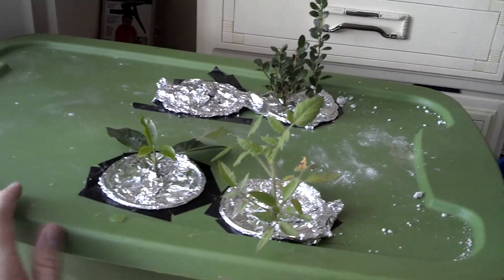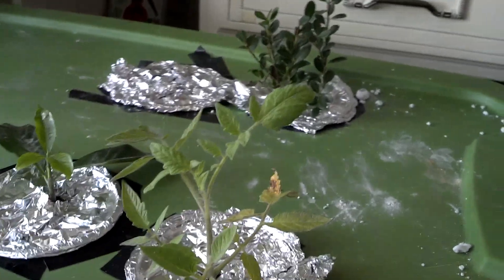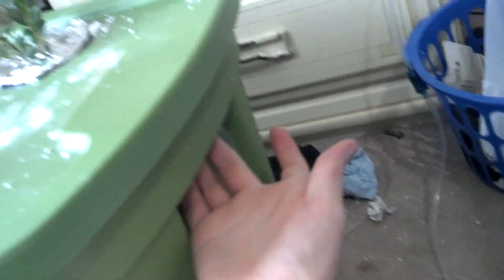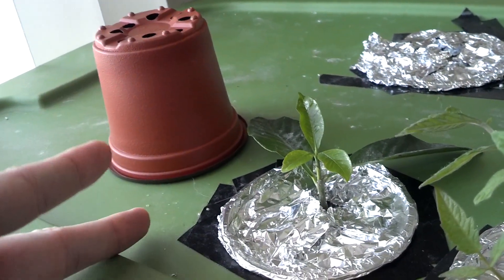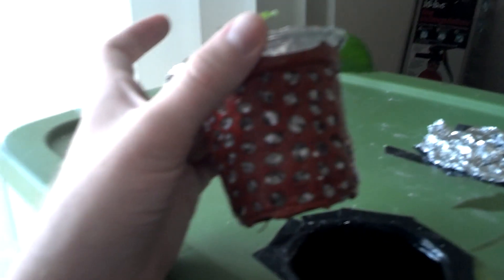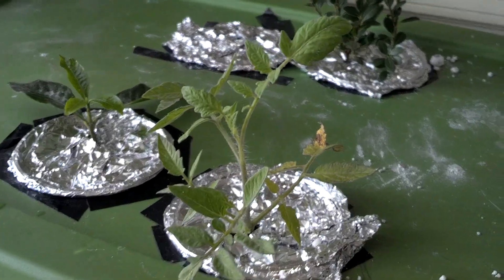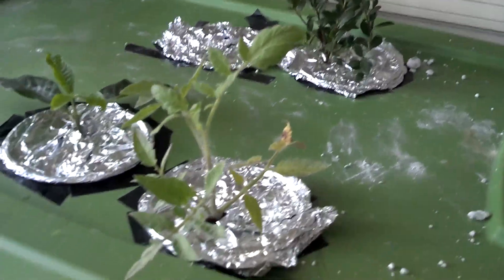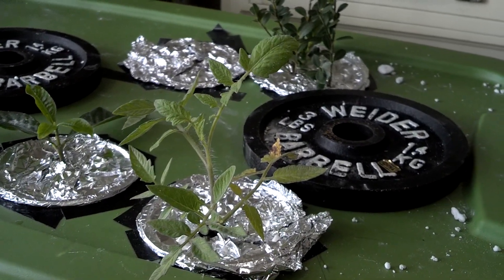Stupid Simple DIY Soil-Free Growing (for about $15)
This is the cheapest, easiest way I've ever seen hydroponics done and I'm anxious to see my results!

Deep Water Culture is a type of soil-free growing (hydroponics) that uses net pots, a supportive medium and an oxygenated nutrient solution. This allows for a highly controlled indoor growing environment with virtually no effort.

This method uses an aeroponics off-shoot called Deep Water Culture (DWC).

These (and now a few others that I'll show in future videos) plants have required no attention whatsoever in the 3 weeks I've been using this system.

I use Perlite growing medium to help hold my plants upright. THIS IS OPTIONAL! The cheaper option is to use smooth stones in the mesh pots and modify the water level to have it almost touching the bottom of the pots.

Basic price breakdown:
Pots: $1
Bin: $4
Air Pump & Stone: $9-ish
Perlite: $2.50 (Found a great sale at Big Lots)